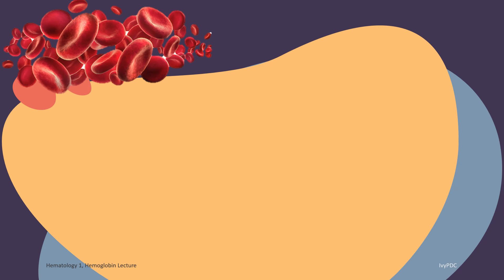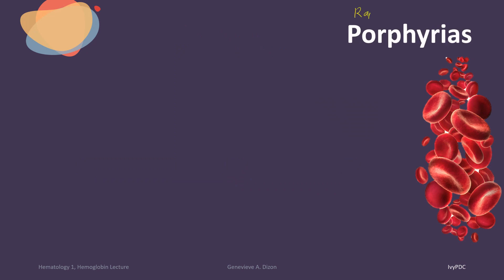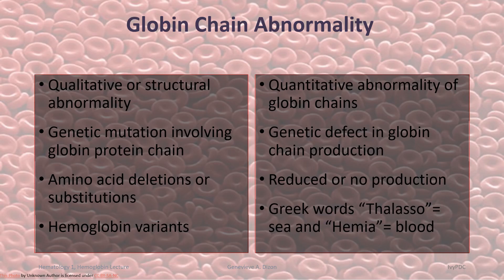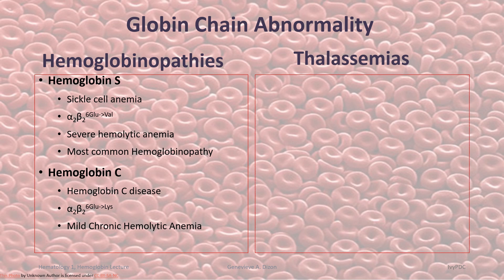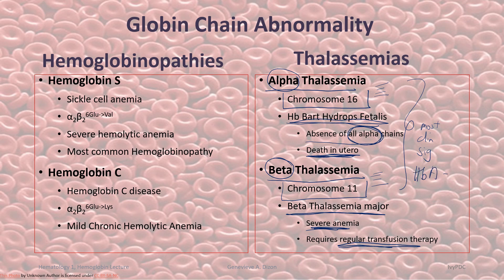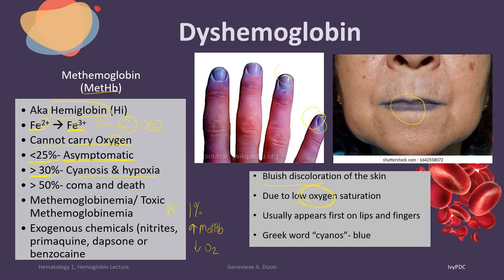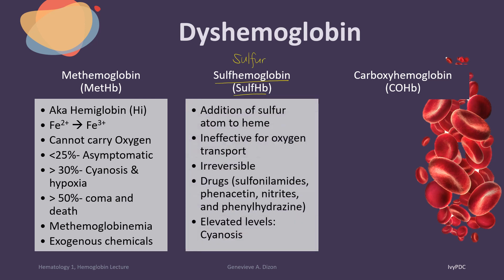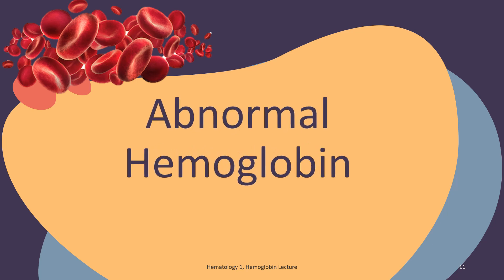Abnormal Hemoglobin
This video will give the basics about Abnormal hemoglobin. The three types included in this video are Porphyria, Thalassemia, Hemoglobinopathy and Dyshemoglobins.